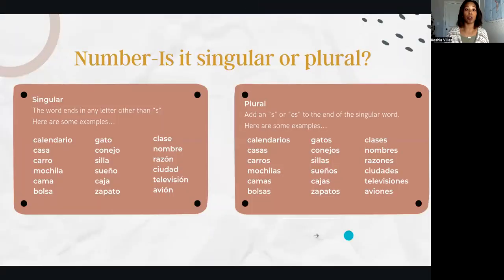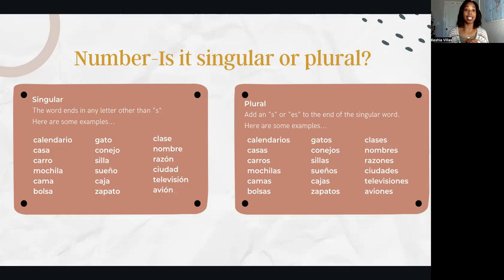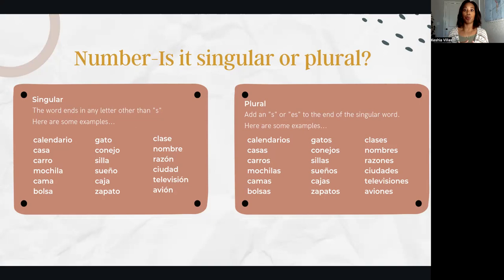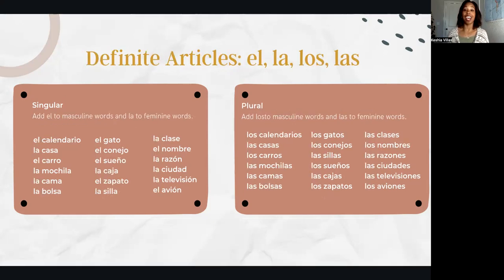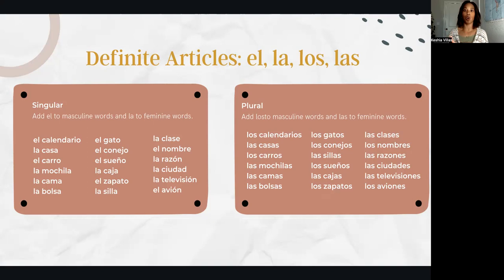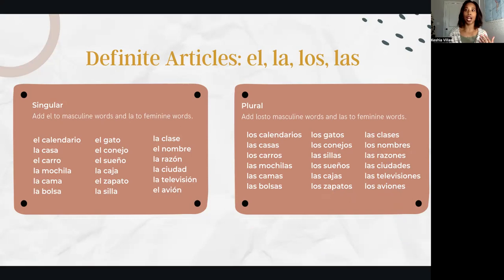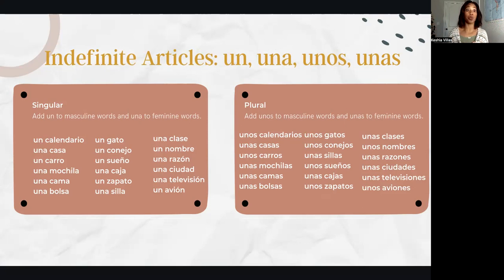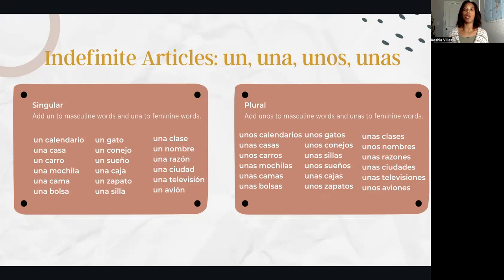Adding Articles to Spanish Nouns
In the last video of our Spanish nouns series, we talk about choosing which article to use with Spanish nouns based on number and gender. We also get into how to make a Spanish noun plural.

Get matched with a native speaker to begin improving your Spanish conversational skills for real!